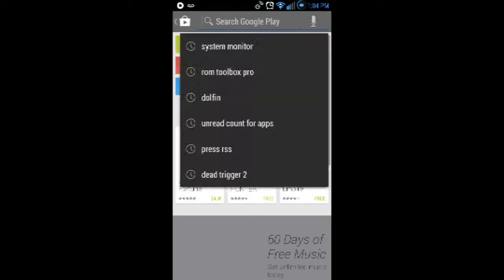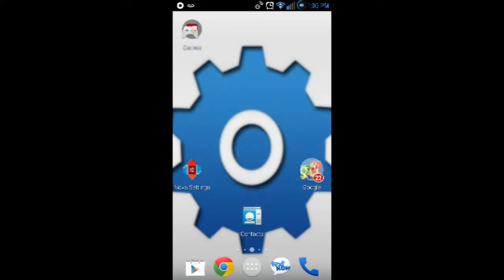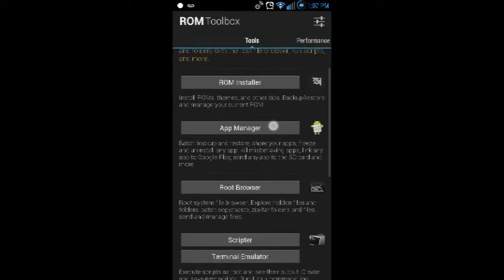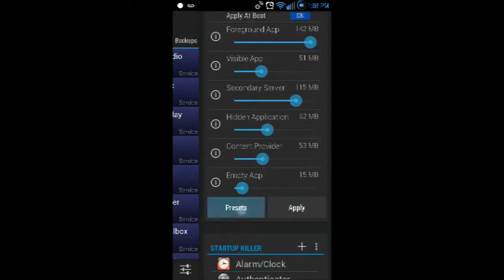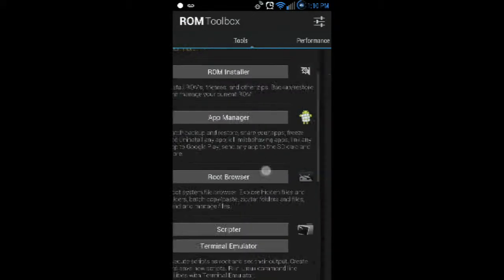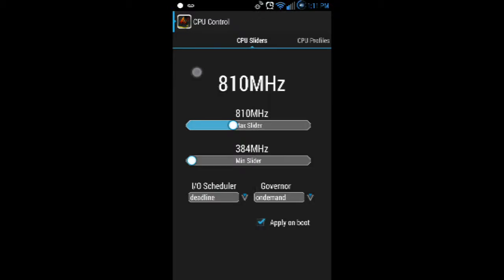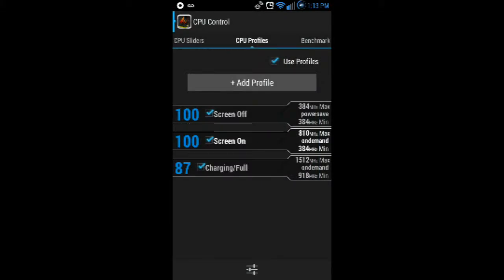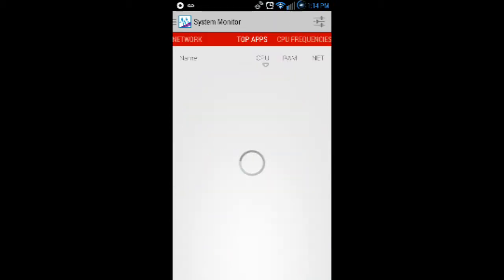How To Fix a SLOW Android!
THIS WILL WORK I PROMISE YOU!